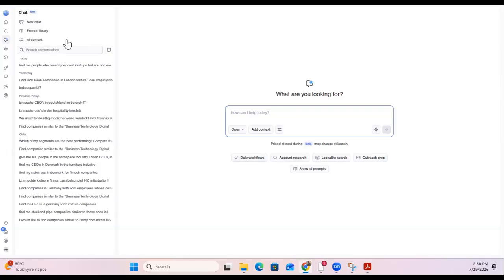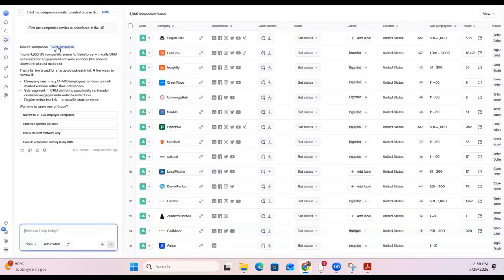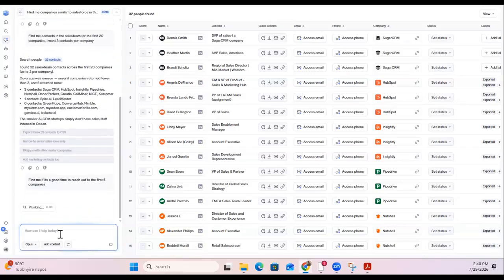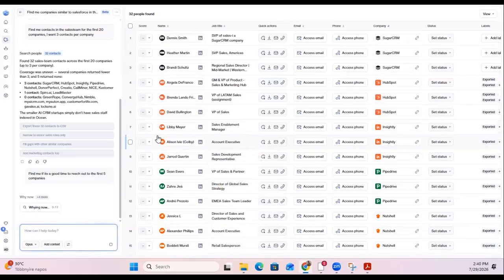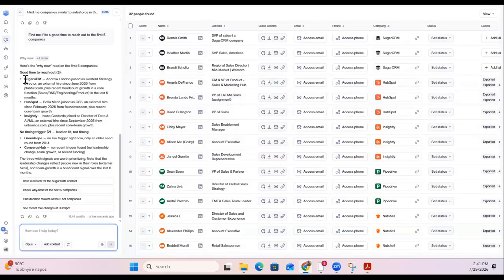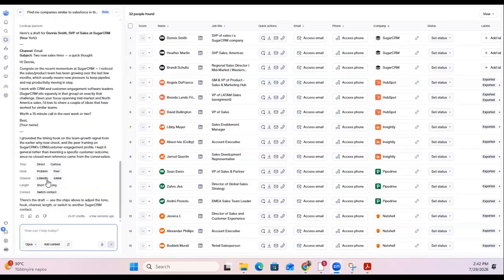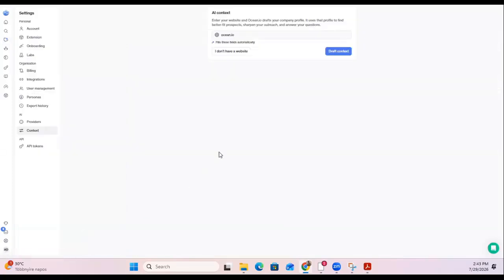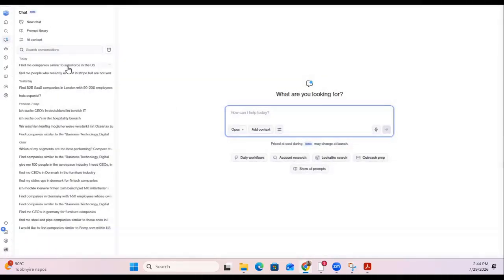What is Ocean Chat? Find, Refine & Reach Out, All From One Prompt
Ocean Chat lets you find companies and people, know exactly when to reach out, and act on it, all in one conversation, no filters required.

In this video:

What is Ocean Chat?
Finding lookalike companies
Narrowing to the right contacts
Exporting your results
Knowing when to reach out (why-now signals)
Drafting outreach from those signals
Getting sharper results with AI Context

Have a topic you'd like us to cover next?